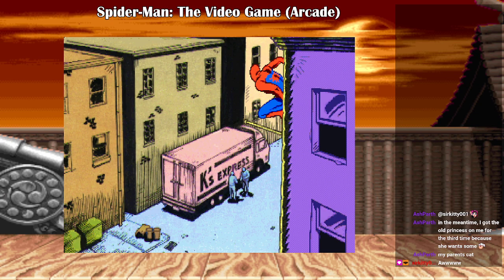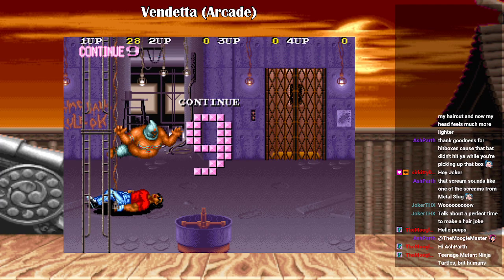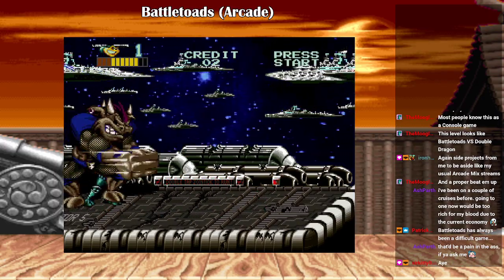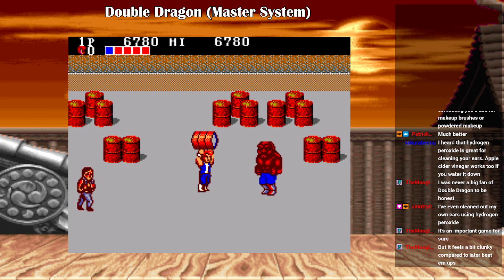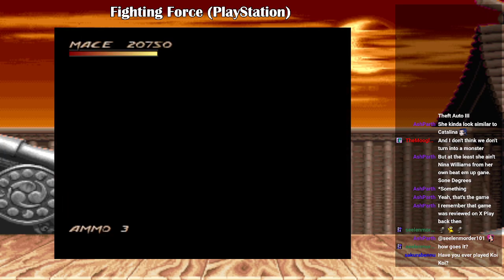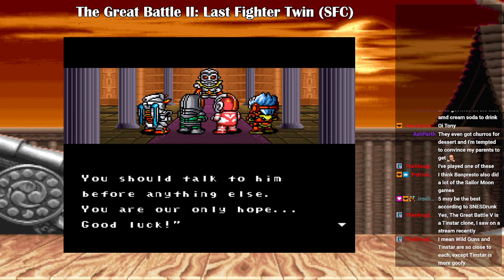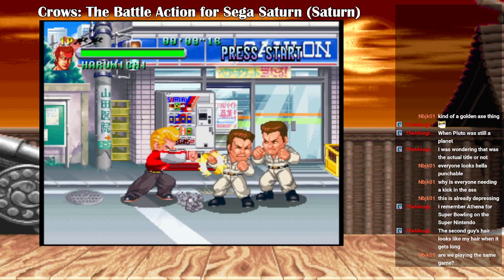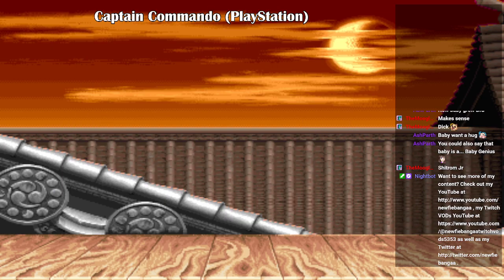Fistful Friday Ep. 53 - Beat 'em Up Games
Streamed on June 27, 2025.

Games played:
Spider-Man: The Video Game (Arcade)
Vendetta (Arcade)
Trio the Punch (Arcade)
Battletoads (Arcade)
Ninja Clowns (Arcade)
Double Dragon (Master System)
GetBackers Dakkanya: Ubawareta Mugenjou (PlayStation 2) -not eligible
Fighting Force (PlayStation)
Street Hassle (Amiga)
The Great Battle II: Last Fighter Twin (Super Famicom)
Crows: The Battle Action for Sega Saturn (Saturn)
Captain Commando (PlayStation)